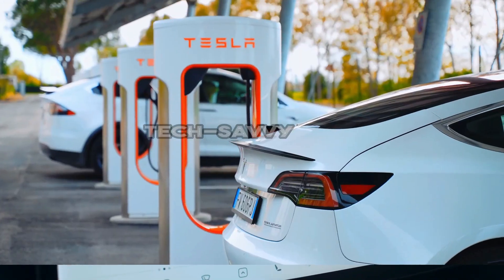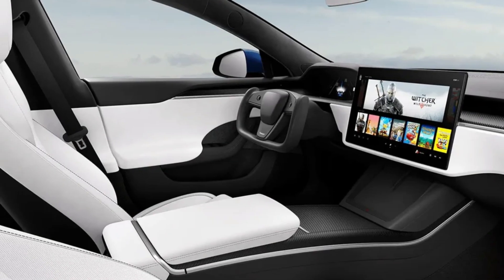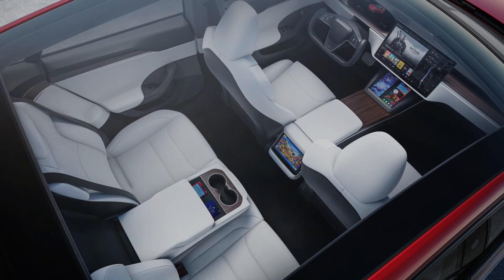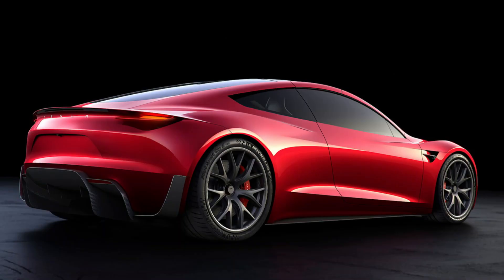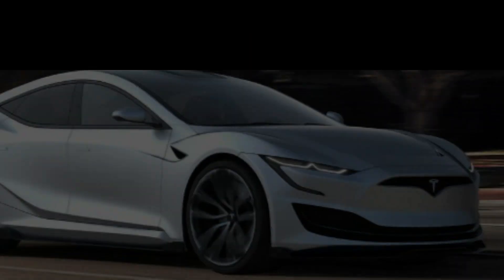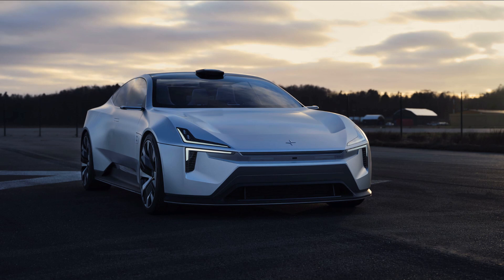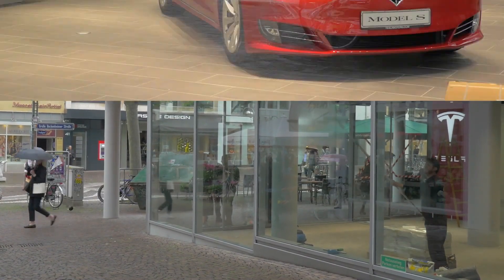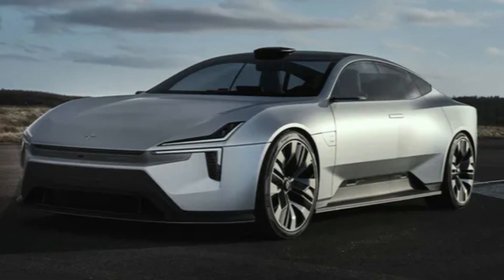2024 Tesla Model S is coming with latest new updates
Hey there, electric car enthusiasts and tech-savvy drivers! Today, we have an electrifying topic to discuss as we delve into the highly anticipated 2024 Tesla Model S. Known for pushing the boundaries of electric vehicles, Tesla has once again raised the bar with their latest offering. In this video, we'll explore the advanced features, cutting-edge technology, and mind-blowing performance that the 2024 Model S has to offer. From its sleek and futuristic design to its impressive range and lightning-fast acceleration, the Model S continues to redefine what's possible in the world of electric cars. Get ready to be amazed as we unravel the secrets of the new 2024 Tesla Model S!